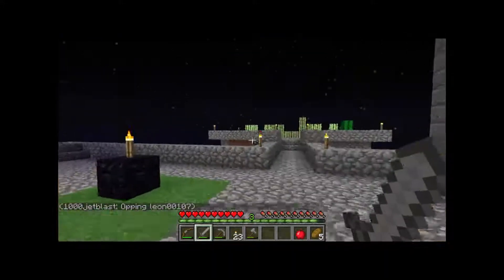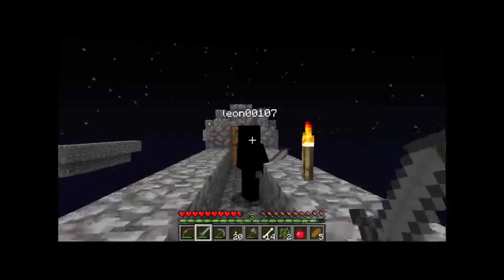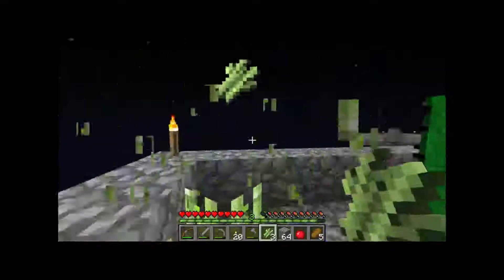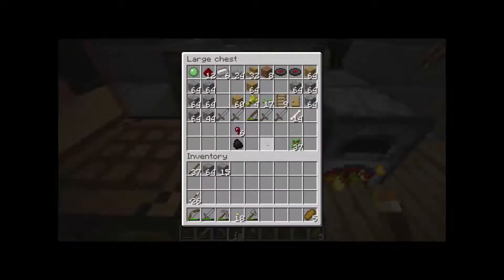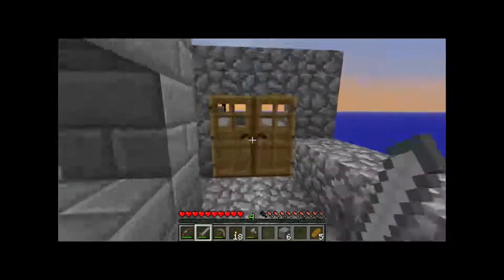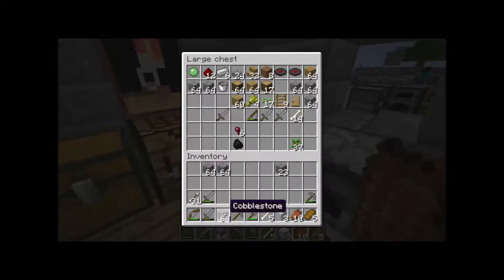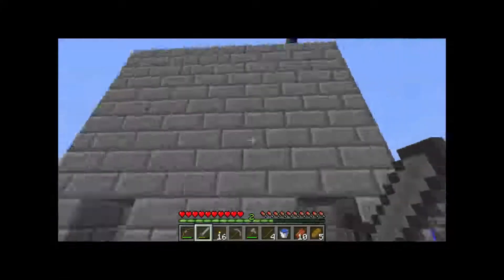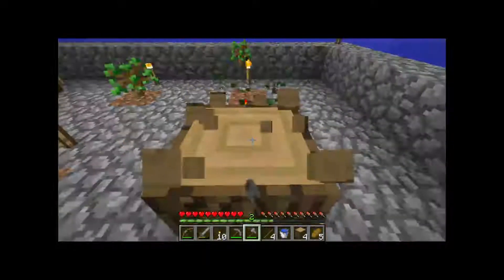skyblock survival ep. 17 special guesst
Please Leave a Like/Fav/Comment it helps a lot :) ||FSS||

working on it

by Markus "Notch" Persson and the team at Mojang AB. The game can be